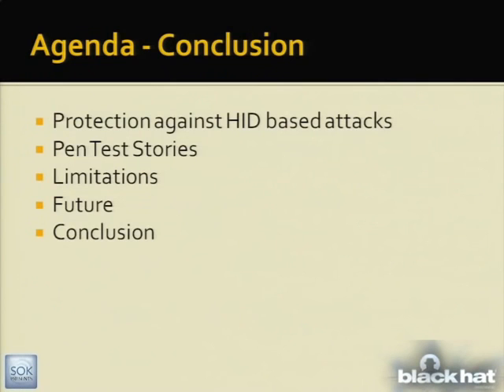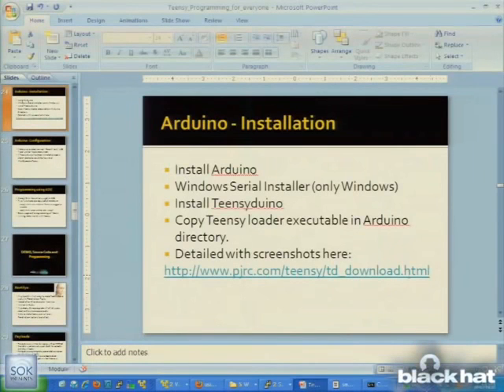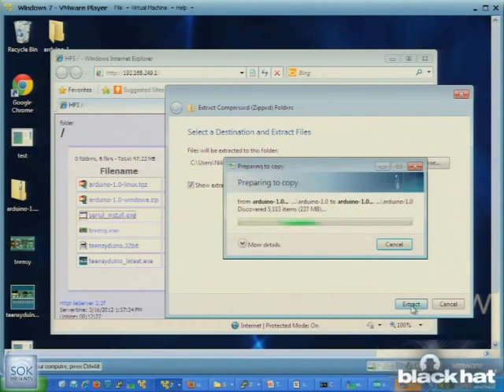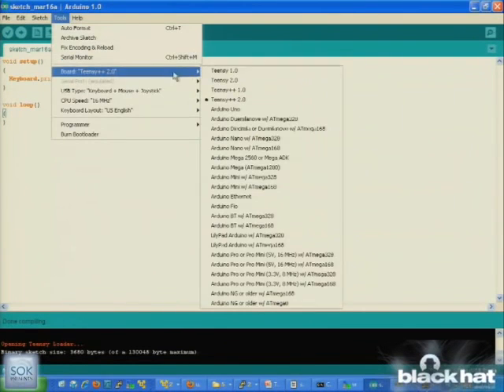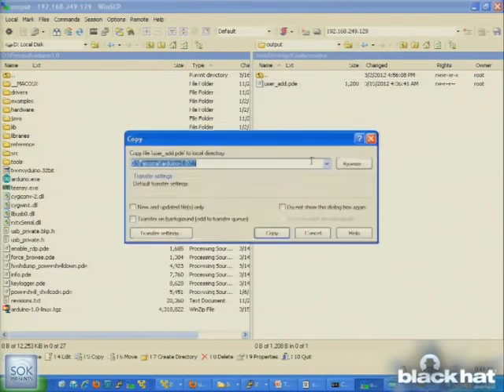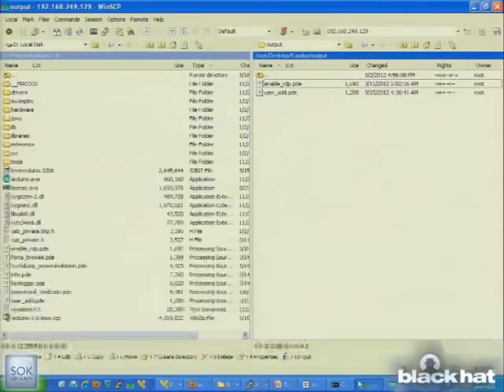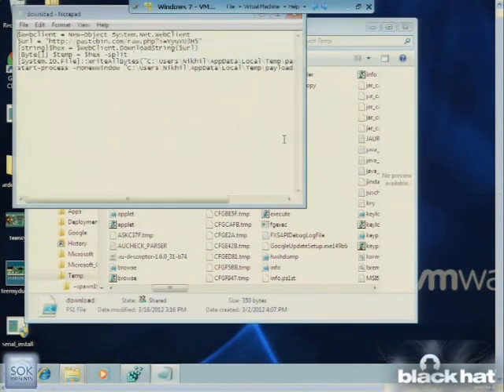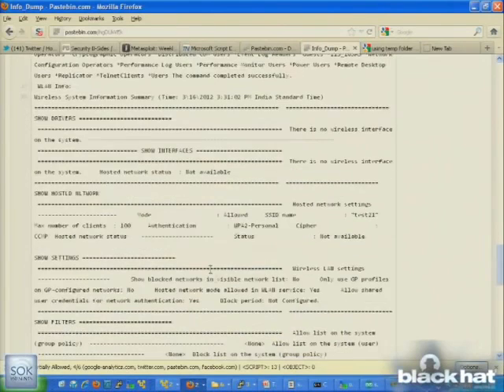Workshop Teensy Programming for Everyone